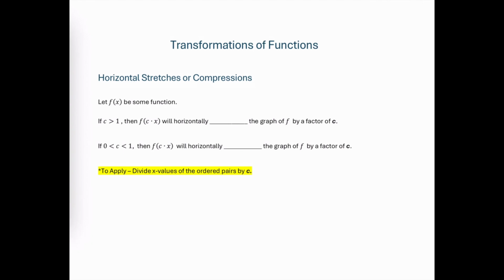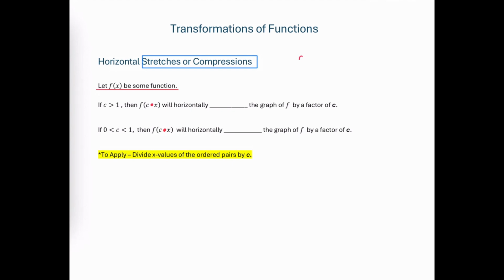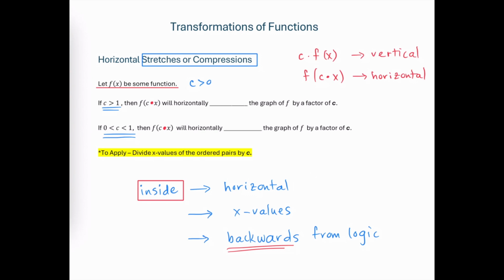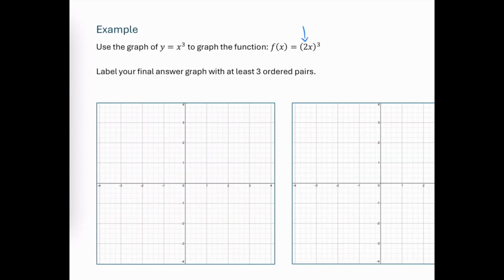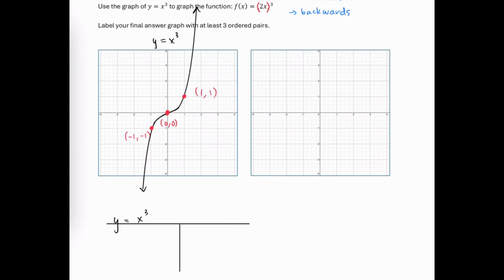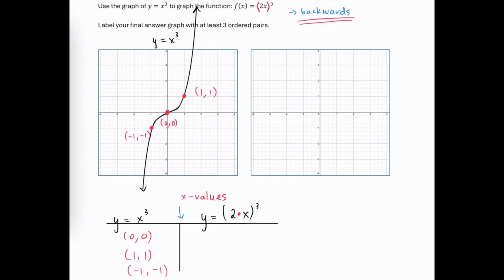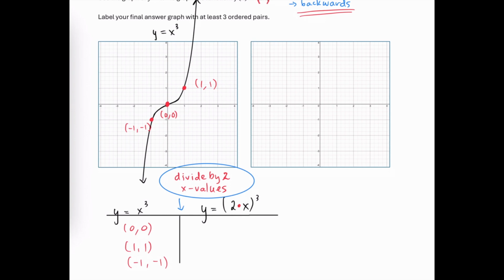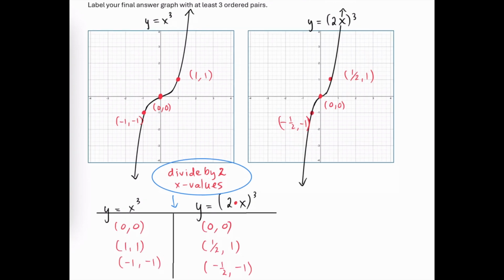Transformations - Horizontal Shrink of Cube Function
An introduction to horizontal stretches and compressions. This video's example is a horizontal compression of the cubic fuction.